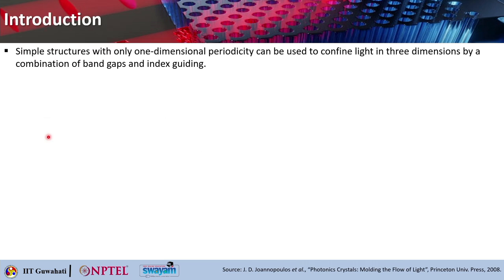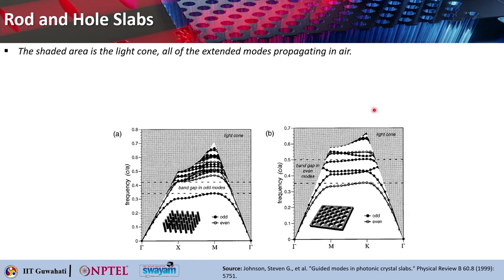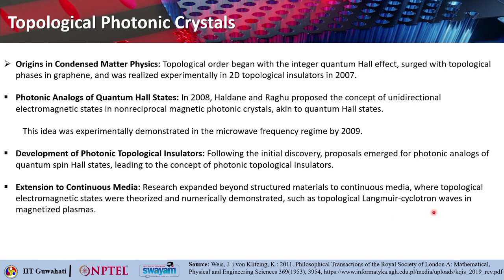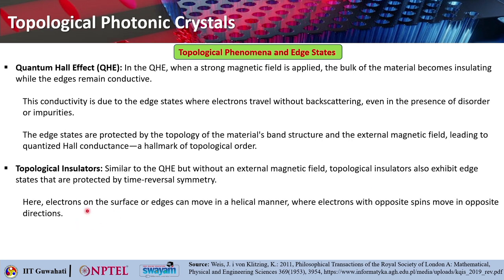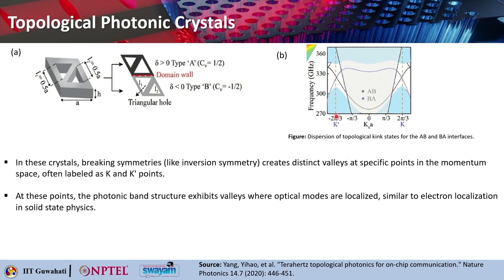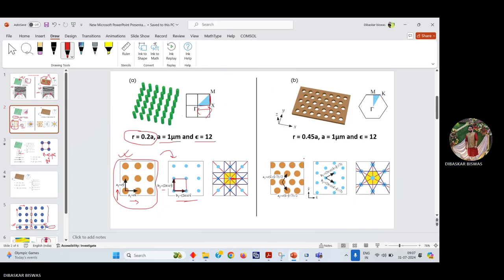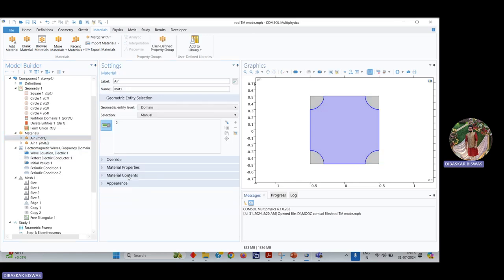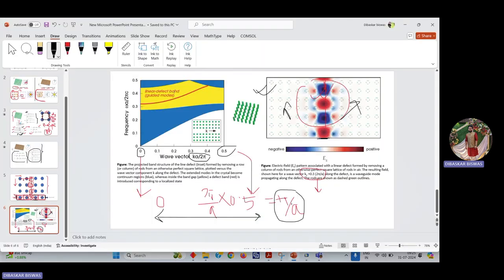Lec 22: Overview of Photonic Crystal Slabs